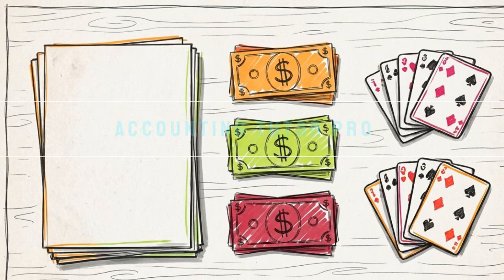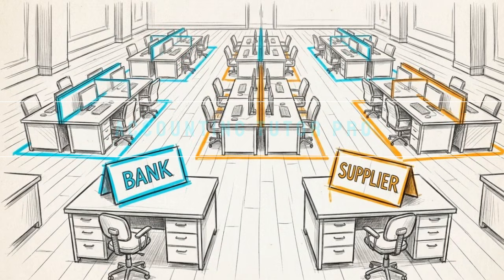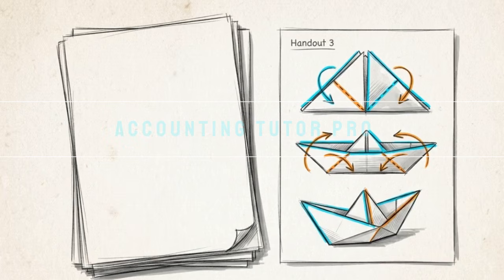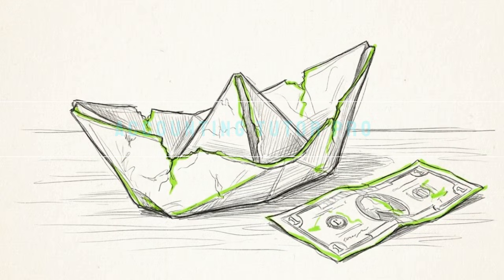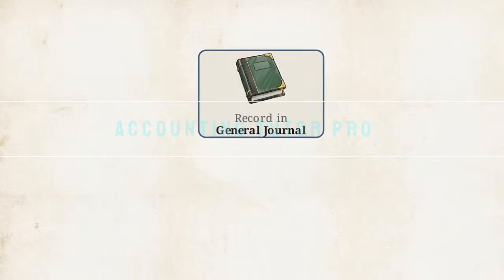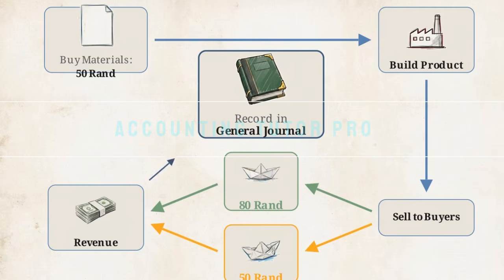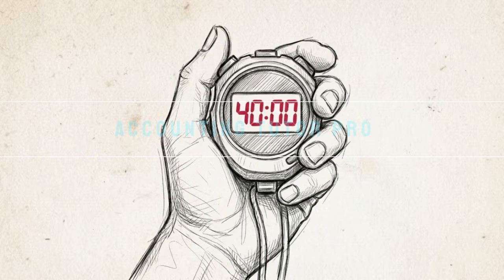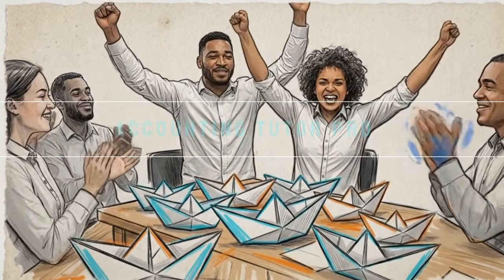Boat Making Game by Accounting Tutor Pro | Learn Accounting the Fun Way!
Welcome to **Accounting Tutor Pro**! 🚤📚

In this exciting **Boat Making Game**, learners develop practical Accounting skills through a fun, interactive classroom activity.

The game helps learners understand how Accounting concepts can be applied to a real-world production scenario. Working in teams, learners **plan, budget, make decisions, manage resources and calculate costs** while building their boats.

### In this video, you will learn:

* How the Boat Making Game works
* Planning and budgeting
* Materials and labour costs
* Overhead costs
* Calculating profit
* Decision-making in a production environment
* Teamwork and problem-solving
* Applying Accounting concepts in a fun way

🎯 **Think. Plan. Budget. Build. Win!**

This activity is designed to make Accounting more engaging and practical while helping learners develop confidence with financial and business concepts.